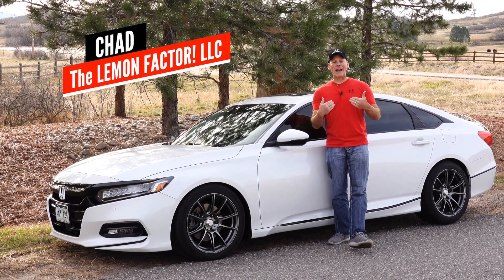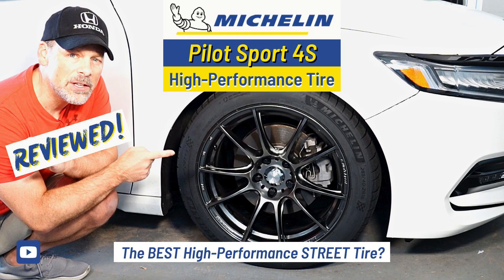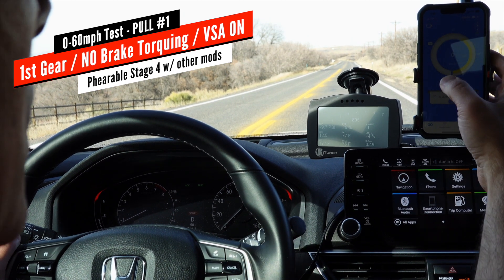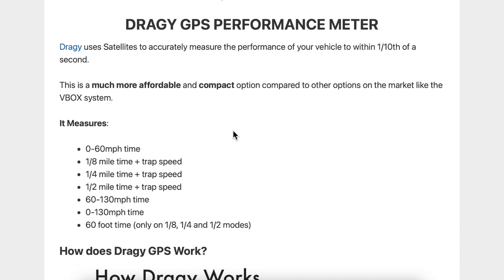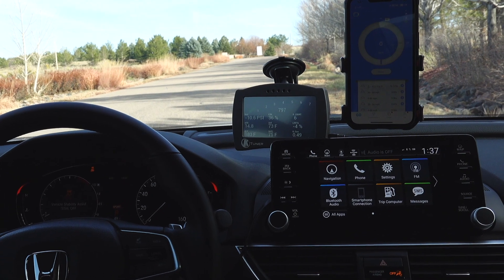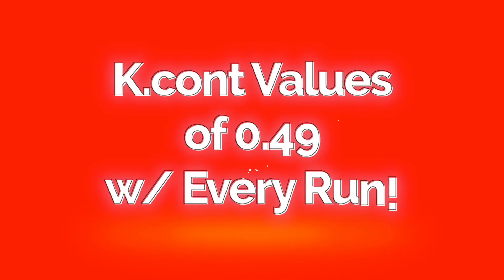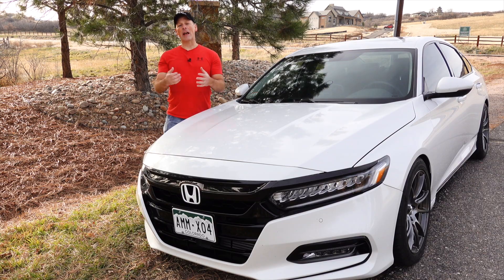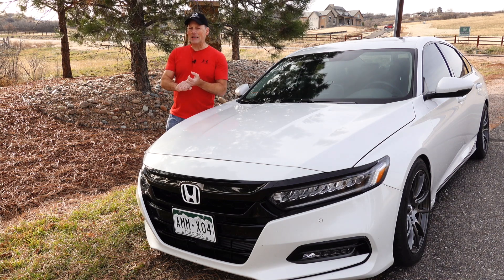How much FASTER is the Phearable Stage 4 Tune (Ethanol)? // 10th Gen (2018-2022) Honda Accord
0-60mph Test comparing the Phearable Stage 4 ECU tune to the Phearable Stage 3 ECU tune!  How much quicker 0-60mph does Phearable's ethanol (E85) tune make our 2019 Honda Accord 2.0 project car?  Using a 30-35% ethanol mixture (E85), along with our current mods that include other power / performance mods such as the KTUNER, PRL HVI (air intake), Mishimoto Intercooler, and PRL HV Downpipe (PRL Catted Downpipe), and Eibach springs.  The Phearable Stage 4 adds a nice increase in horsepower and torque, coupled with cool temperatures, and sticky summer only high-performance Michelin Pilot Sport 4S tires in a wider 265 footprint, we find out how much our 0-60 acceleration runs improved compared to the Phearable Stage 3 and KTuner Stage 2 tunes.  Is the Phearable Stage 4 made for the 10th Gen Honda Accord (2018, 2019, 2020, 2021, 2022) using ethanol (E85) worth it?  Looking for ways to gain horsepower on the (2018, 2019, 2020, 2021, 2022) Honda Accord 2.0 or 1.5 turbocharged cars - this video / channel will give you the information you need to help you make an informed decision regarding the best mods for your 10th gen Honda Accord 2.0 or Accord 1.5 project car!  Next up on our Honda Accord's modification journey - custom ECU tune (IMW or Phearable), bigger FK8 Civic Type R turbo, PRL P600, PRL P700, or MHI Stage 2 turbo upgrade?  You can help decide what is tested...

Dragy Performance Meter
KTUNER V2 ECU Flash Tuner
Mishimoto Intercooler
PRL Intercooler

PRL Flex Fuel Kit + KTUNER Stg 2 (Ethanol) Tune - DYNO TESTED!!! // 10th Gen (2018+) Honda Accord